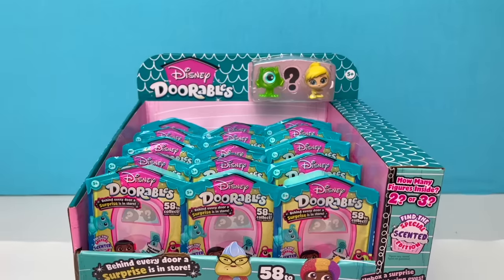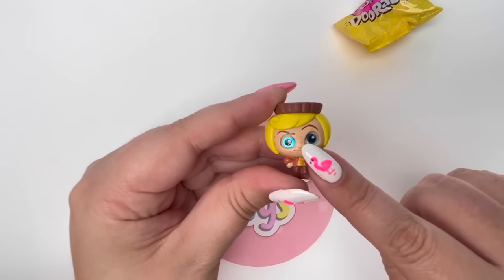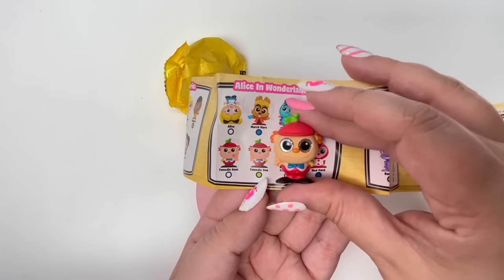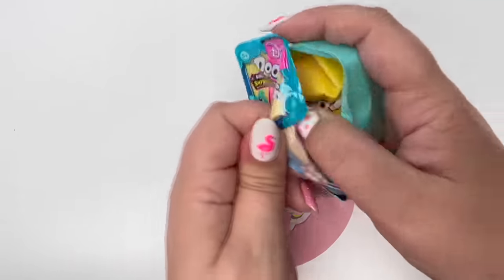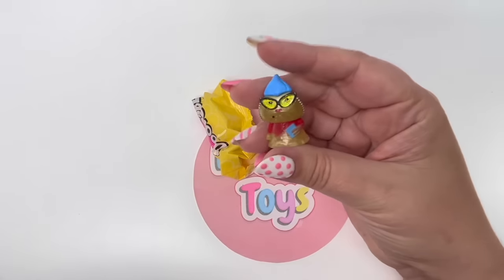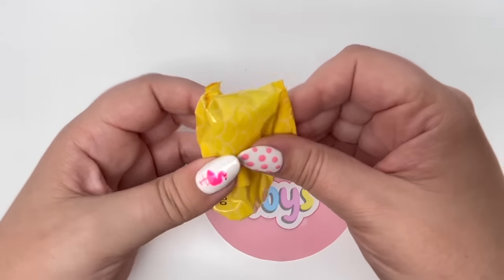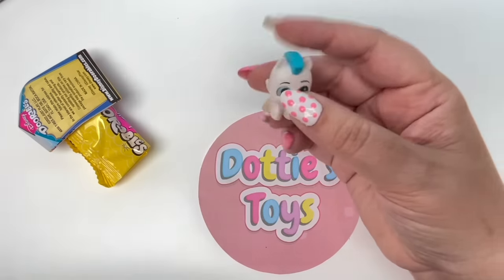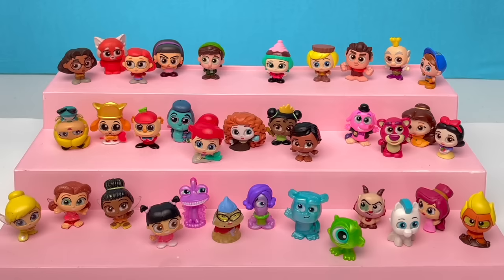Unboxing FULL CASE Disney Doorables Series 8 Mini Peek Blind Bag Toy Opening!! With Codes!!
Hey guys! Today I'm unboxing Disney Doorables Series 8 Mini Peek! I hope you enjoy!